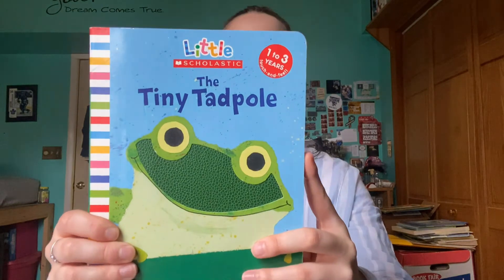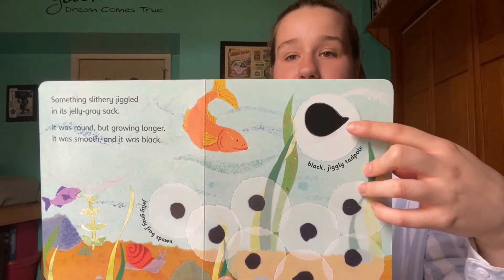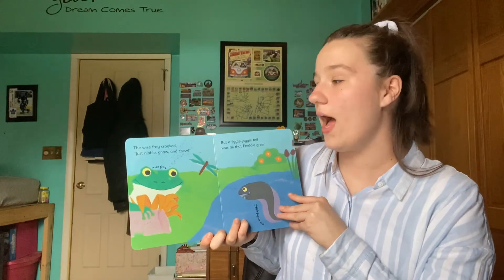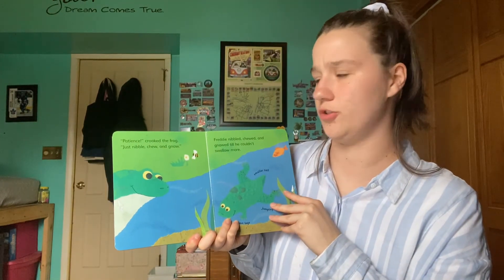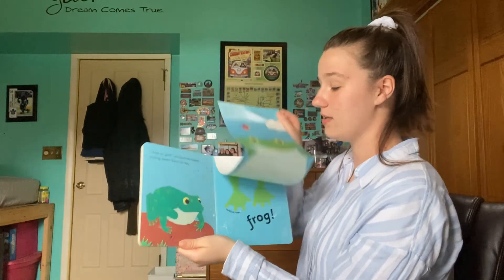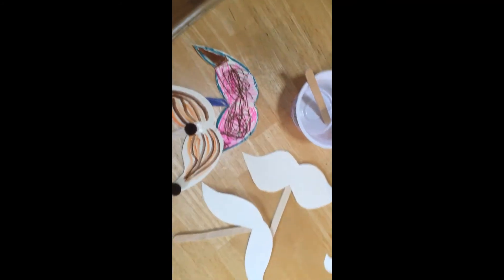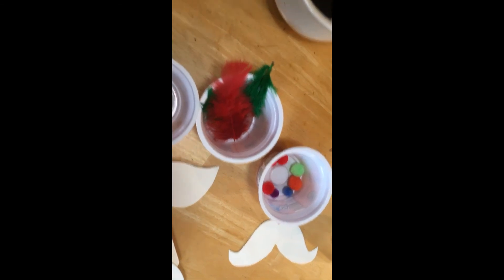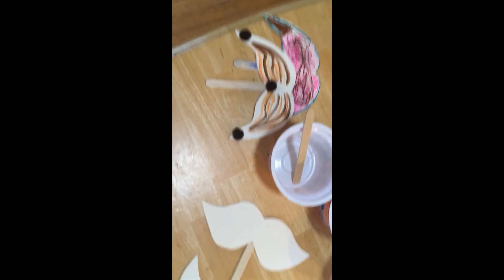Altamont Free Library Video Storytime, April 24, 2020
Join us for an all new storytime from the staff at Altamont Free Library.